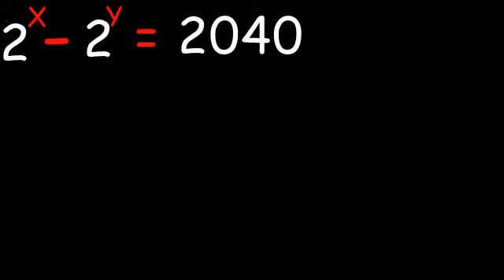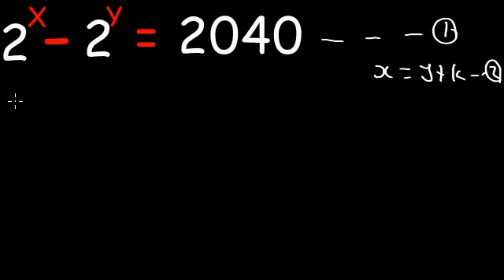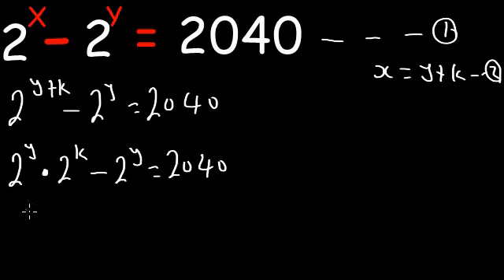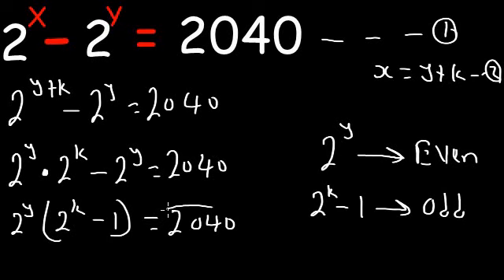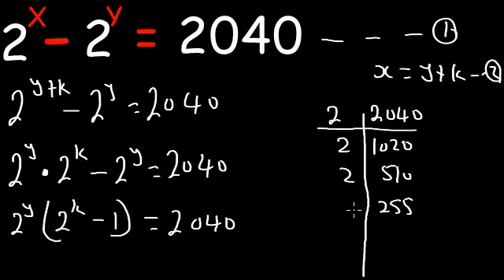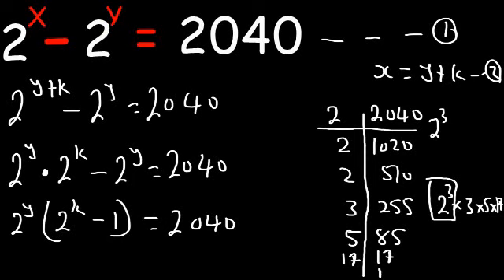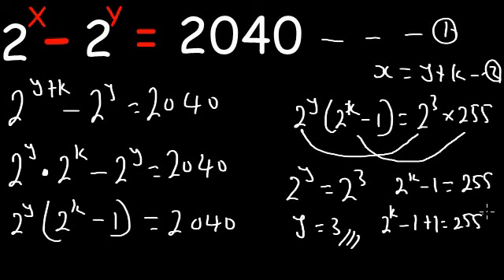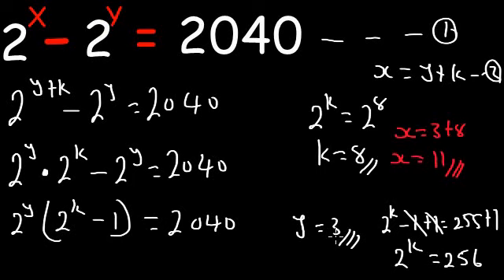Olympiad Math| Exponential equation |How to Solve Exponential Equations| (Step-by-Step Process)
This video tutorial solves an interesting exponential equation in a step-by-step process.